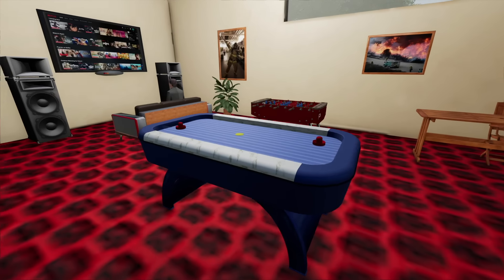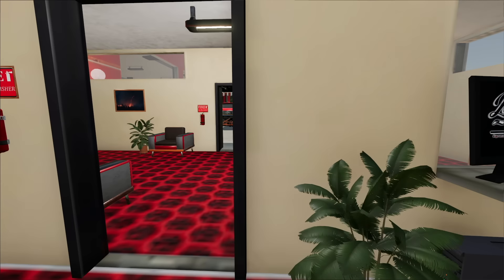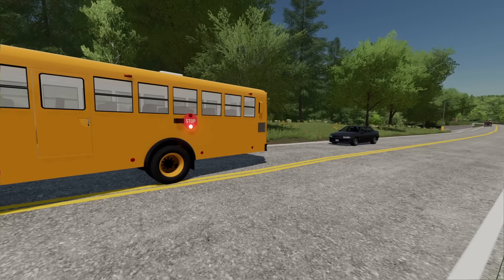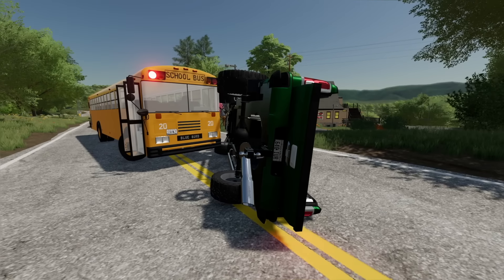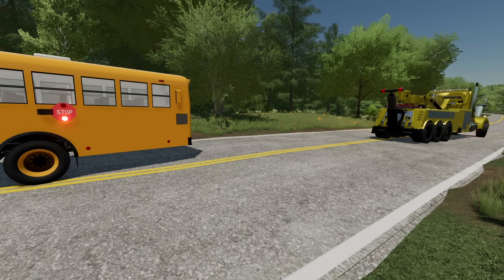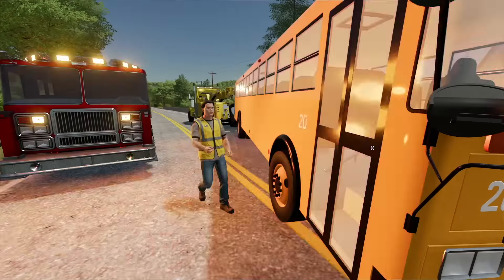SCHOOL BUS CRASHED BADLY (FIRE DEPARTMENT) | Farming Simulator 22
Garrett and I are working at the fire department driving new firetrucks while responding to a crashed school bus

Edited by Garrett Dadoun